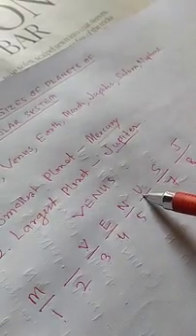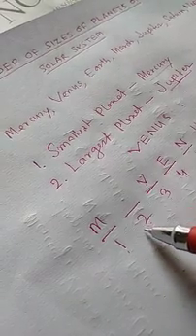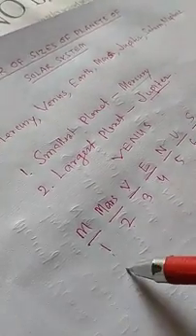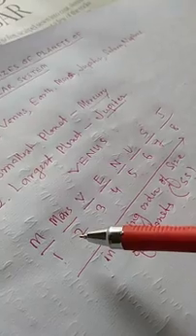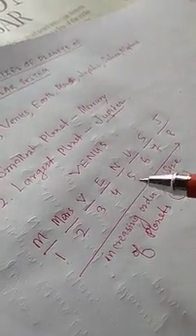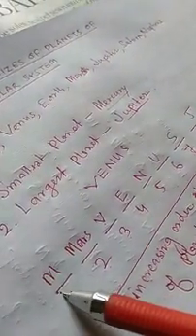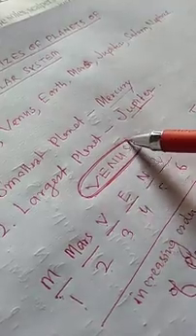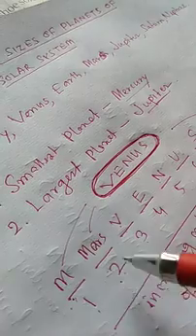Increasing order of sizes of Planets of solar system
An easy way to remember relative sizes of Planets